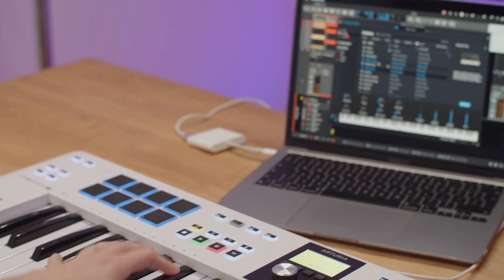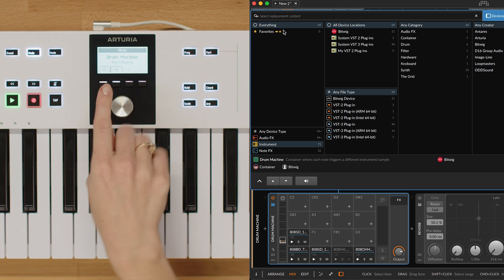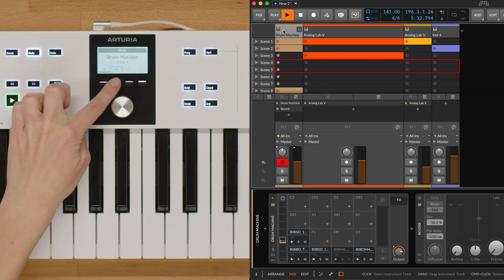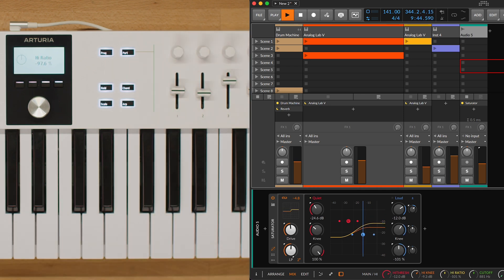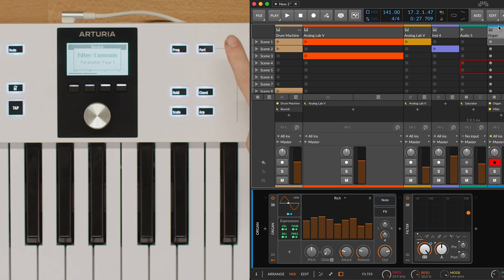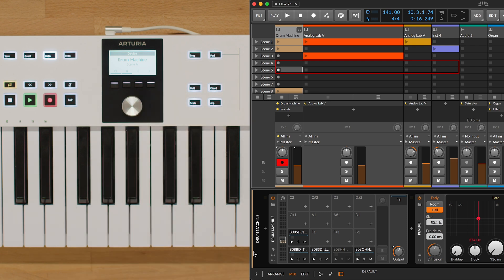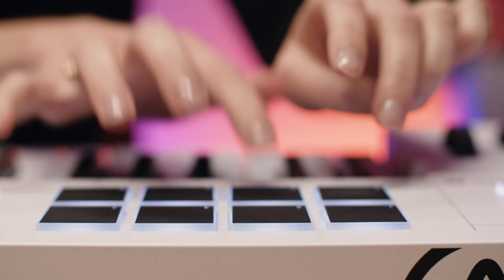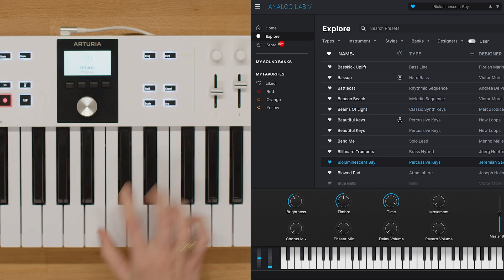KeyLab Essential mk3 | How To Control Bitwig Studio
Lena gives you the lowdown on how to use KeyLab Essential mk3 with Bitwig Studio, with seamless connectivity and flexible pad functions thanks to its custom script.

Discover a music-making workflow that’s more personal, accessible, and enjoyable than ever; KeyLab Essential mk3 distills focused controls, inspiring features, and professional software into a keyboard controller package that offers total creative freedom.

_CREDITS
Presenter: Lena